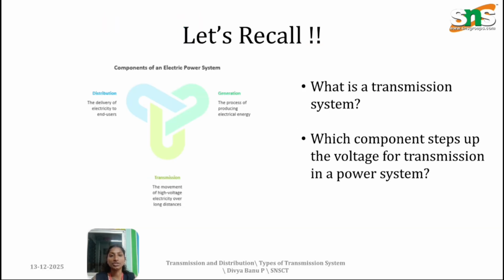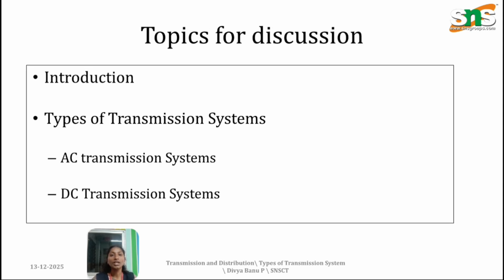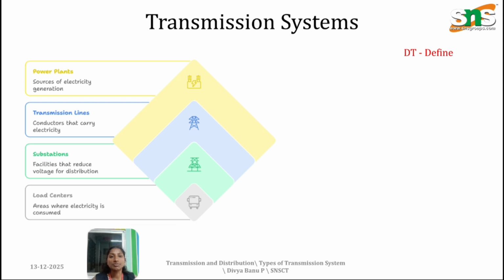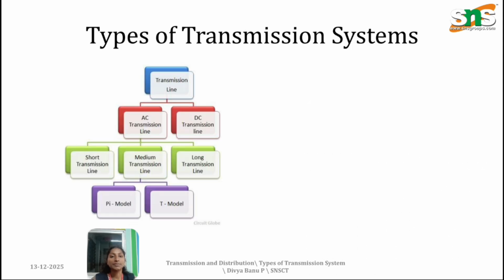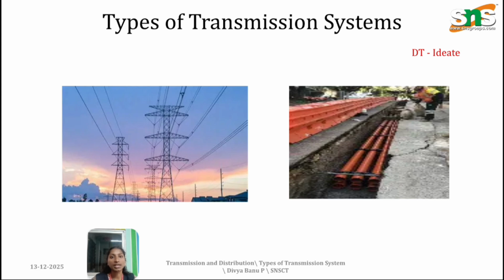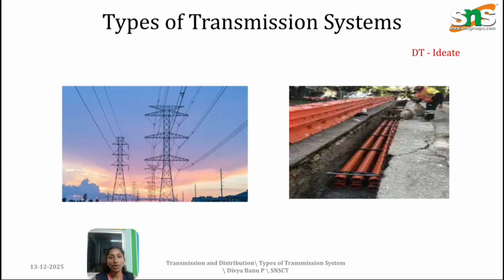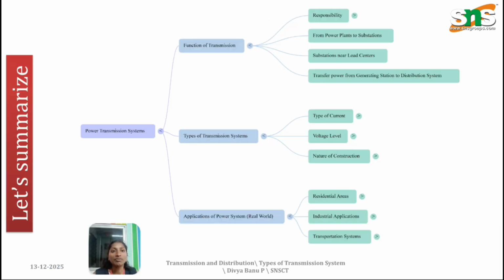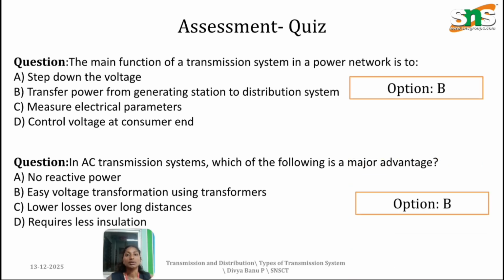Types Of Transmission | Transmission and Distribution | SNS Institutions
This video explains the various types of electric power transmission systems used in modern power networks.
It begins with an overview of AC and DC transmission and their practical applications.
The concept of overhead and underground transmission lines is clearly discussed.
Differences between single-phase and three-phase transmission systems are highlighted.
The video also explains short, medium, and long transmission lines based on distance and voltage level.
Key advantages and limitations of each transmission type are outlined.